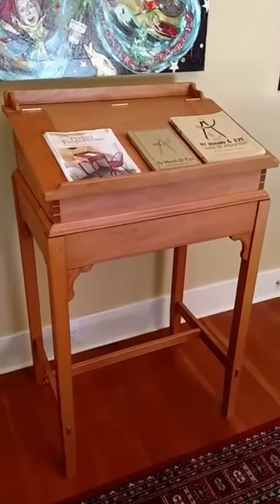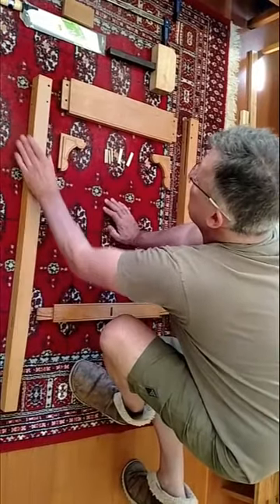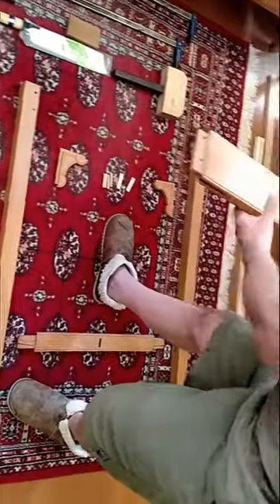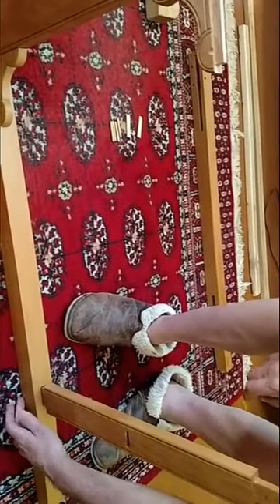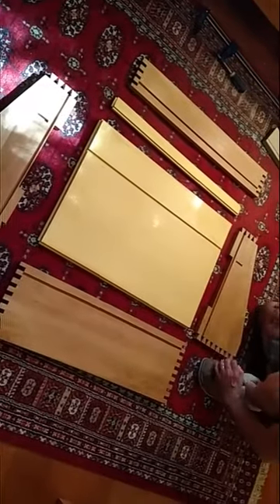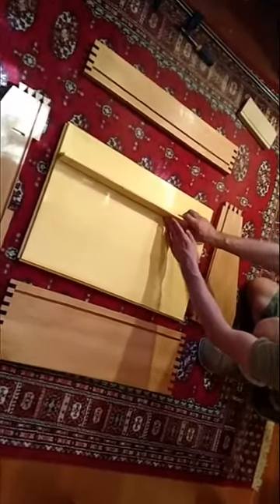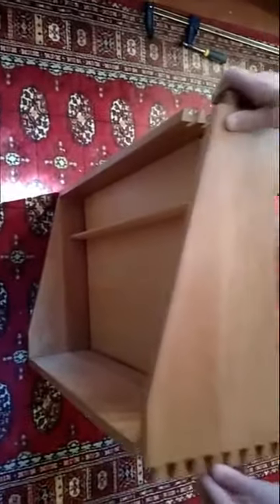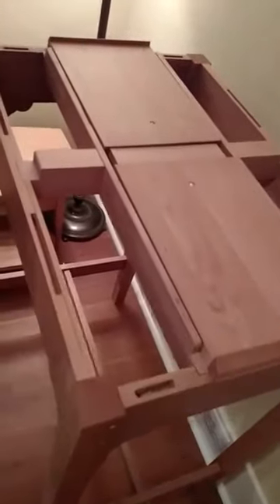Assembling a Jim Tolpin Standing Desk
This video is a step by step process of assembling a particular Jim Tolpin design standing desk.  This video may be useful to you to show the joints used in building the desk.